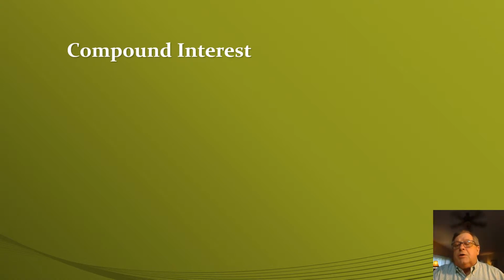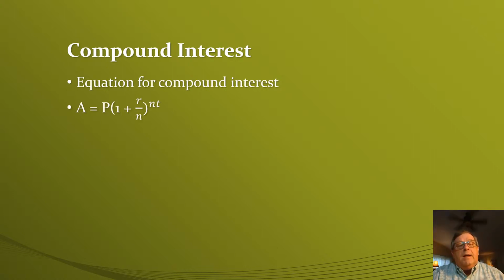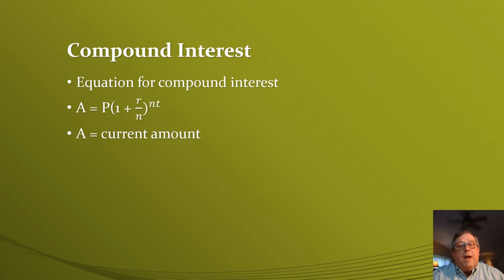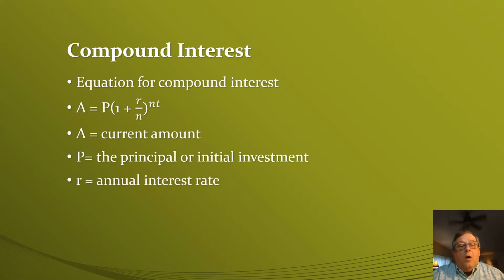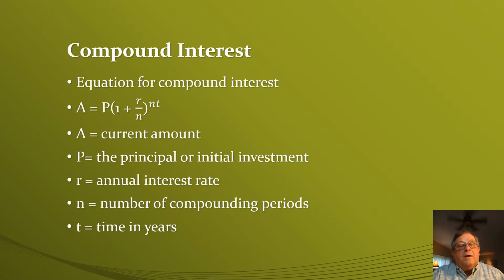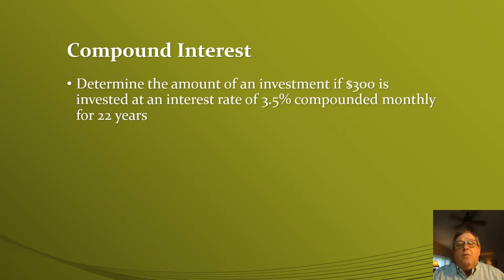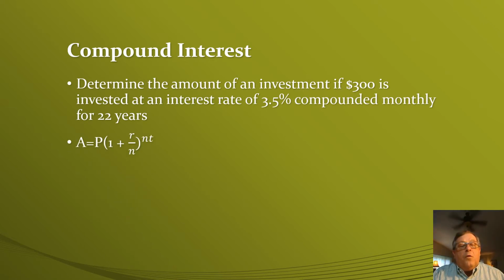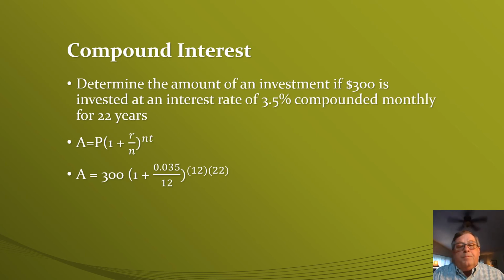Compound Interest A 1